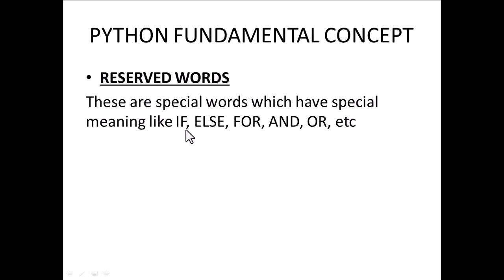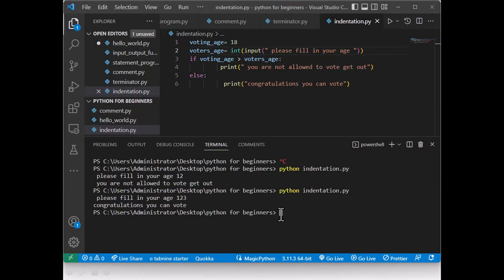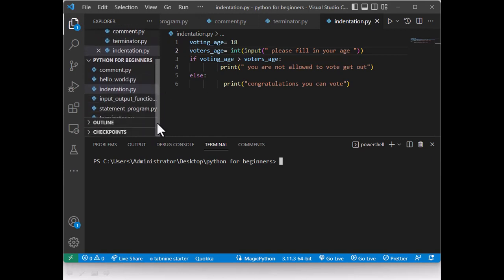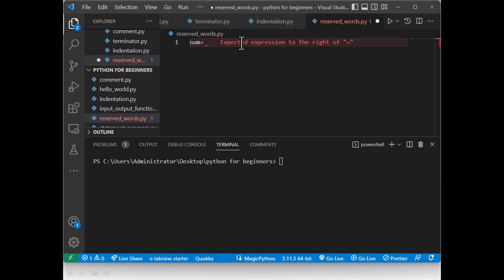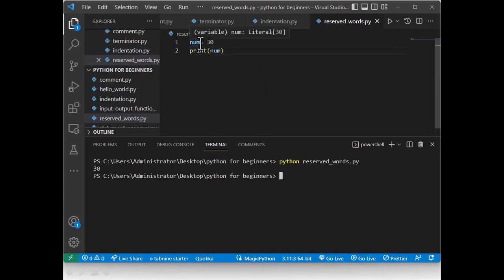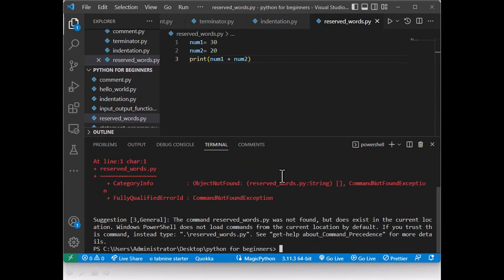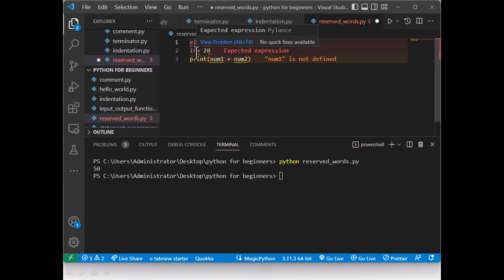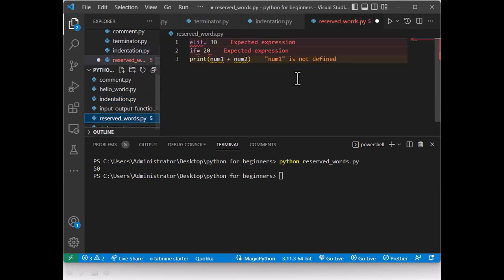python reserved words py